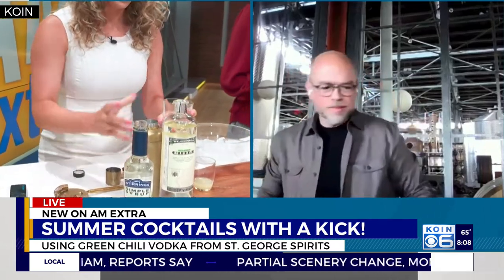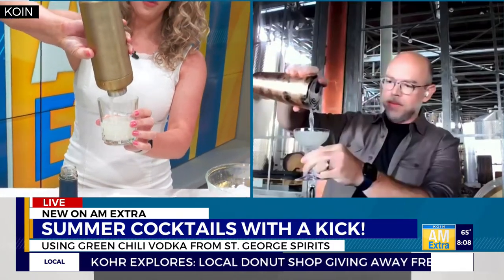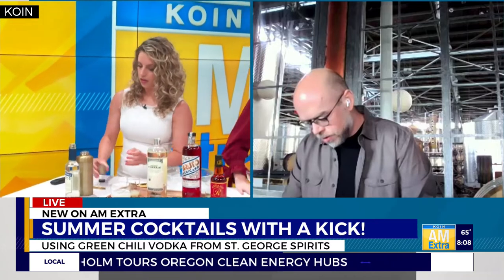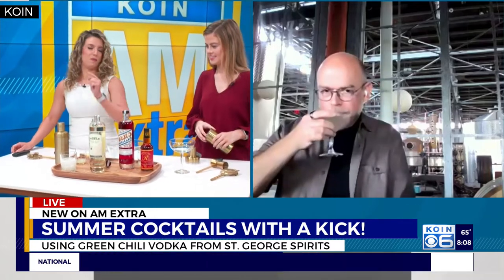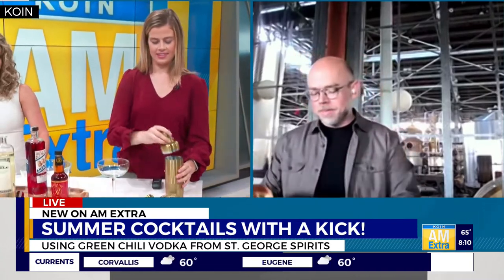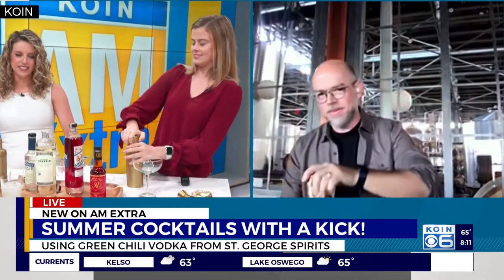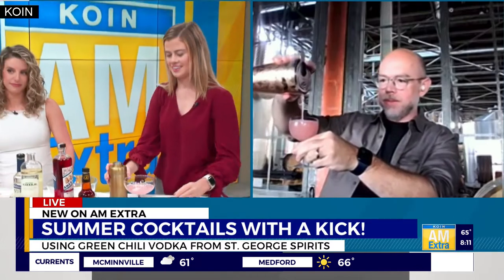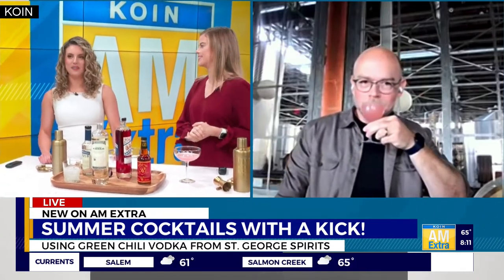AM Extra: Spicy Summer Cocktails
Dave Smith, Master Blender for St. George Spirits, joined AM Extra to mix up a few green chile vodka cocktails!

GREEN CHILE GIMLET
1 1/2 oz St. George Green Chile Vodka
1/2 oz simple syrup
1/2 oz fresh lime
Shake all ingredients vigorously with ice, then strain into a chilled cocktail glass. Garnish with a lime twist.

PATIO CRUSHER
1 1/2 oz St. George Green Chile Vodka
1/2 oz St. George Spirits Bruto
1/2 oz fresh lemon juice
1/2 oz simple syrup
1 dash orange bitters (Regans')
Shake all ingredients, then strain into a coupe.